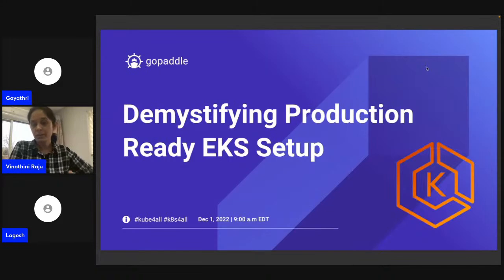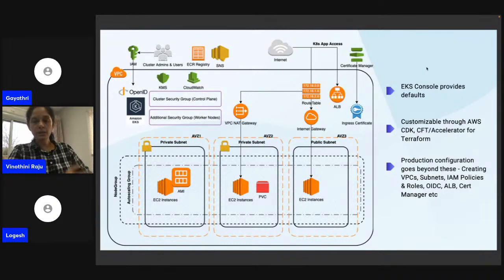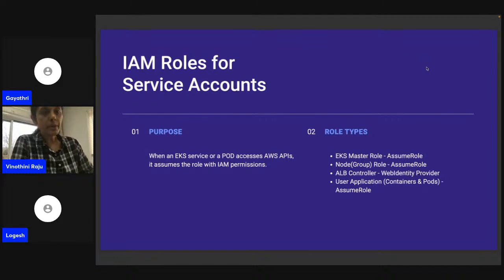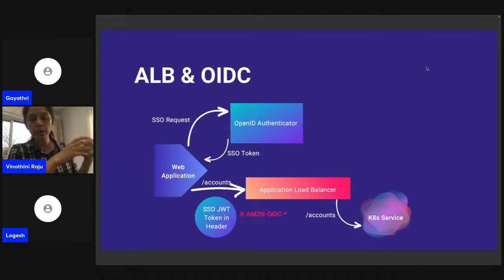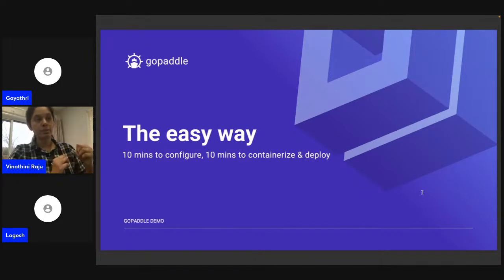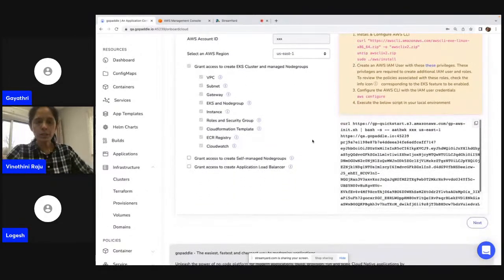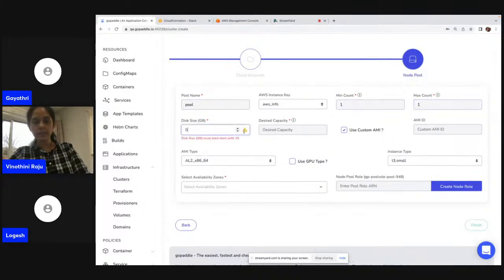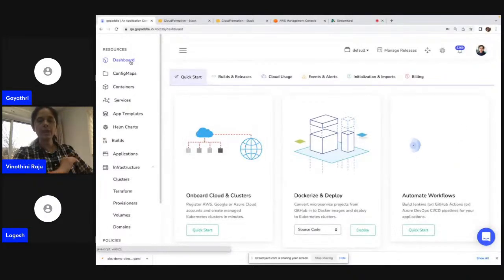Demystifying Production Ready EKS Setup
Creating a Production ready AWS EKS cluster requires careful planning and meticulous review of security credential and policies. This session will give some pointers around network configuration, IAM configurations, logging etc